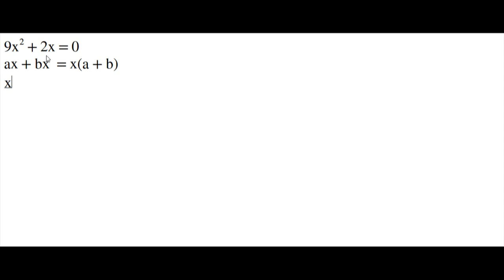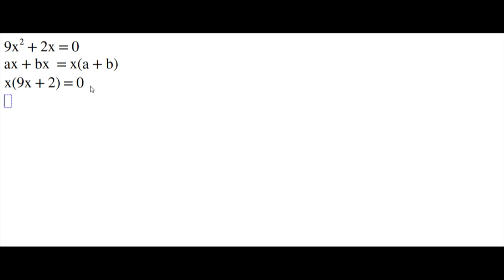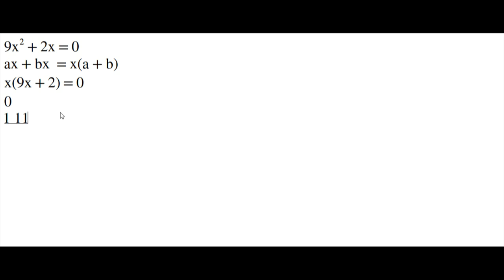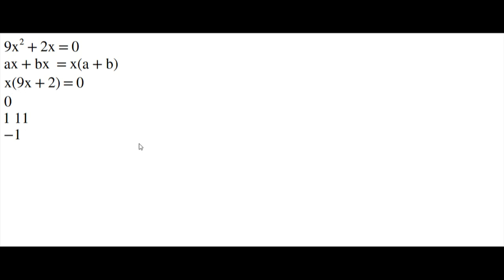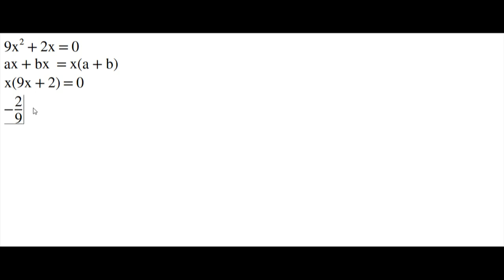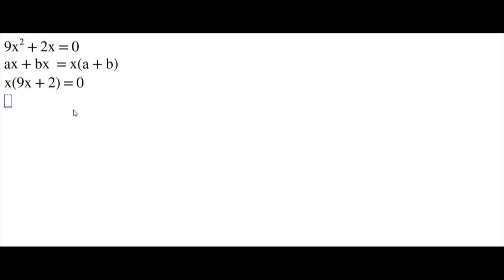Turtorial:Algebra:Distributive Law #2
Second example of distributive law